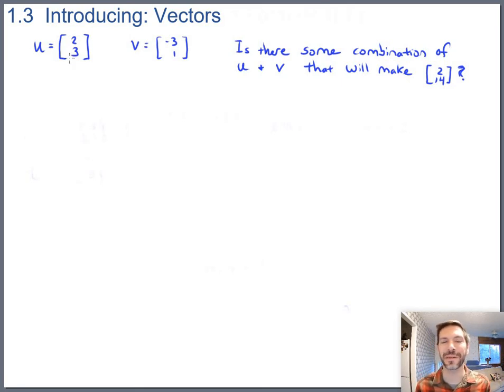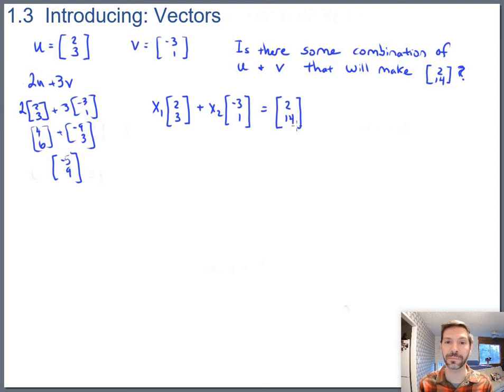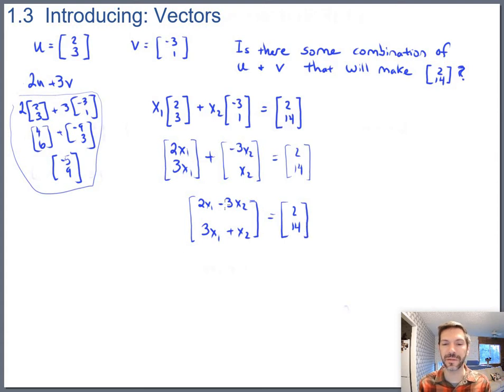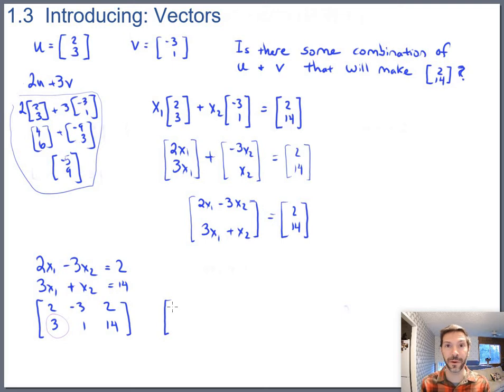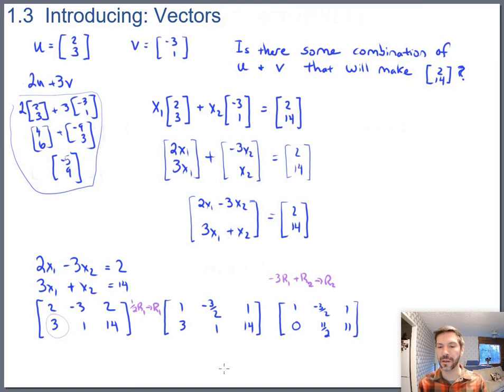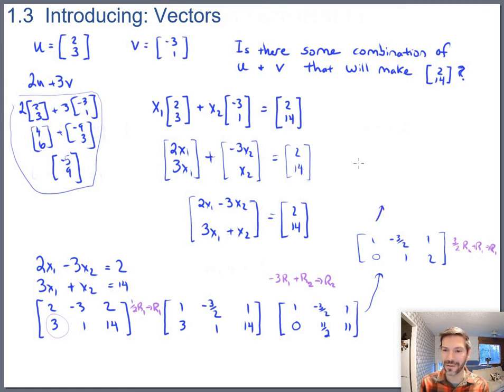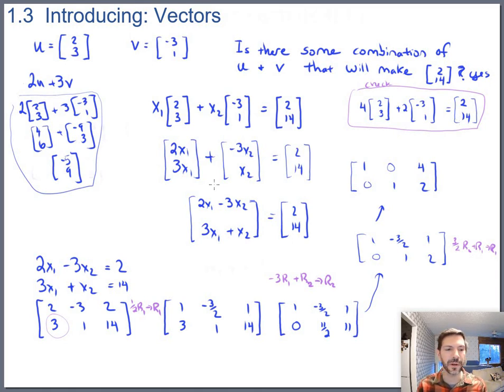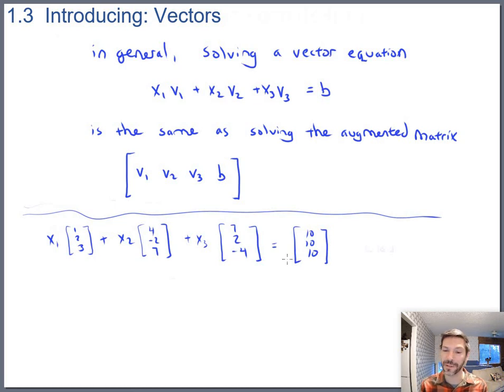Math 204 Section 1.3 video 2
Made for Math 204 (Linear Algebra) at Skagit Valley College, taught by Abel Gage